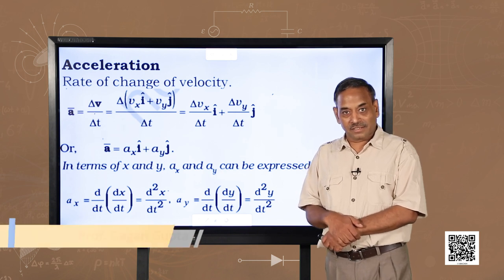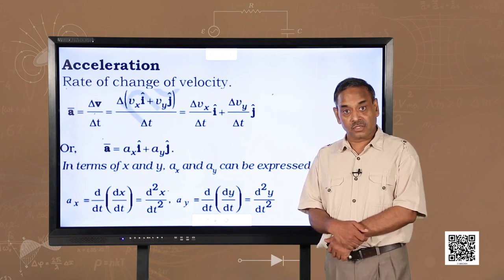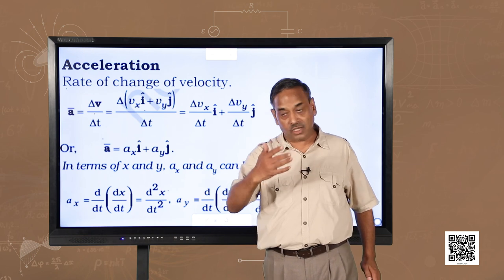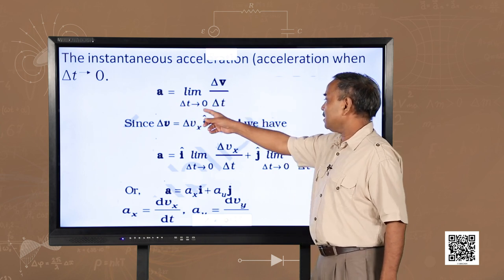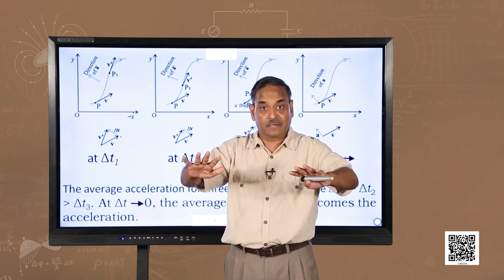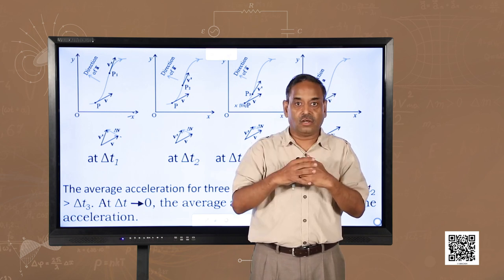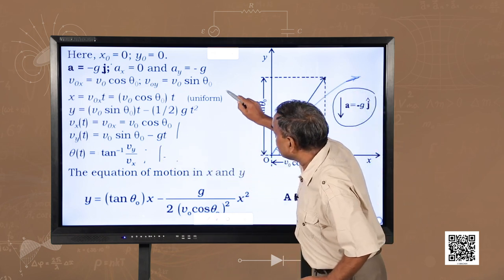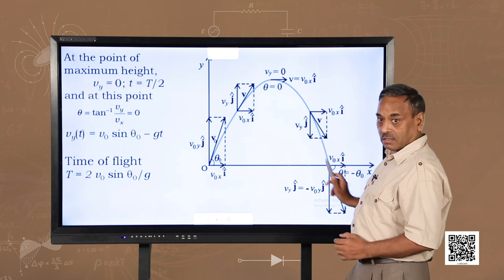Class 11. Physics: Chapter 4. Motion in a Plane (Episode 4)